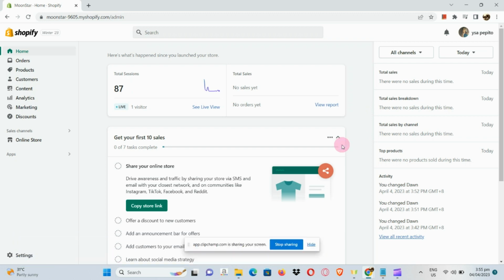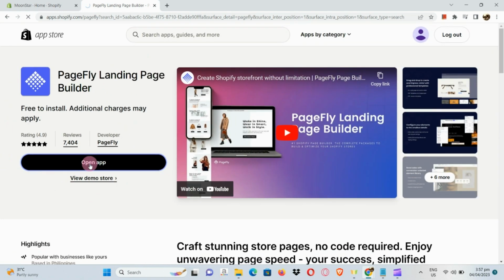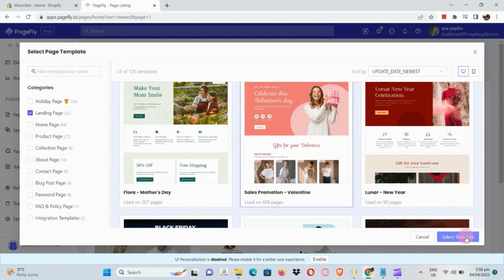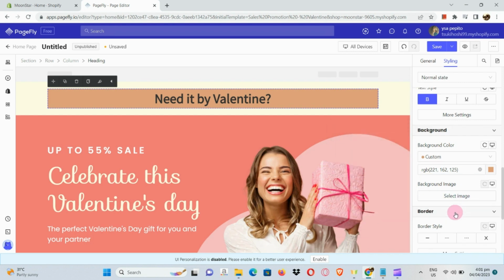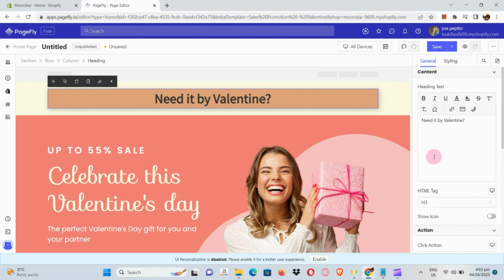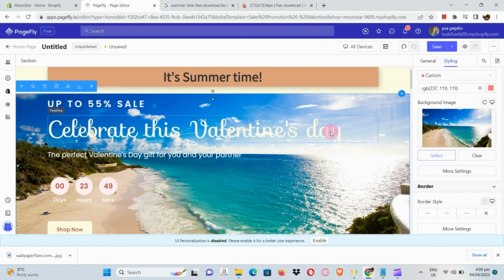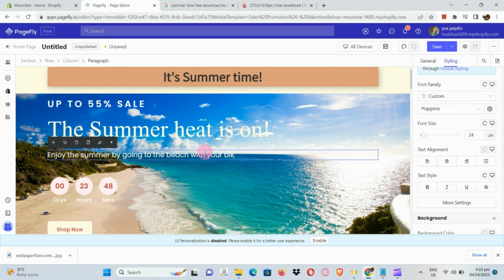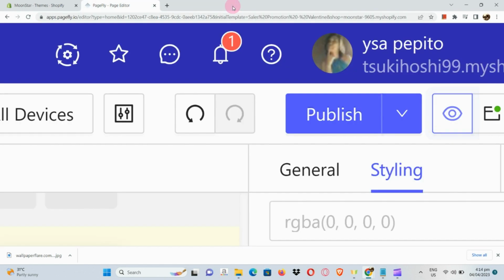How to Create a Landing Page on Shopify || Shopify Pagefly Tutorial (step-by-step)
How to Create a Landing Page on Shopify. In this pagefly shopify landing page tutorial video on How to Create a Landing Page on Shopify with Pagefly, we're going to show you how to create a landing page on Shopify. A landing page is a page on your website that is designed to convert visitors into customers.
 landing pages are one of the most important pages on your website and they can help you increase your online sales. In this video on Shopify Pagefly Tutorial for beginners, we'll show you how to create a landing page on Shopify and help you increase your online sales!
How to Create a Landing Page on Shopify